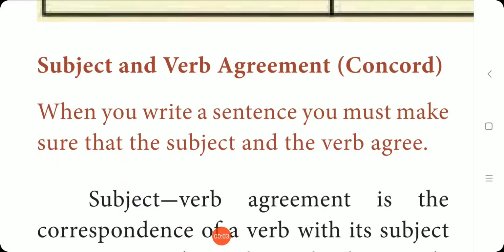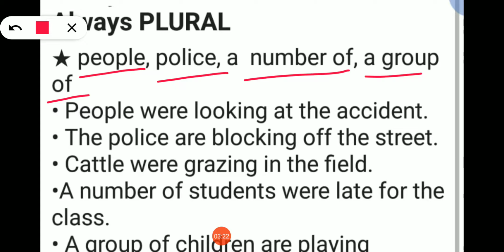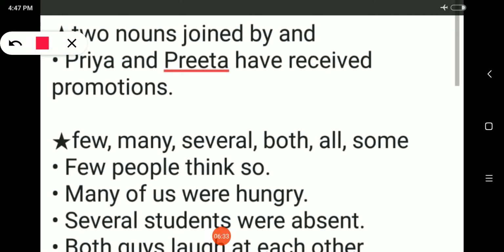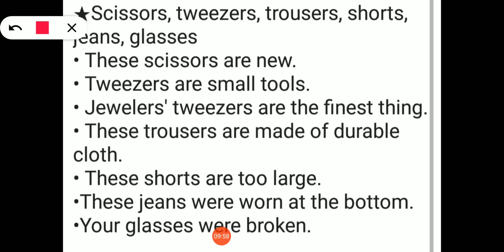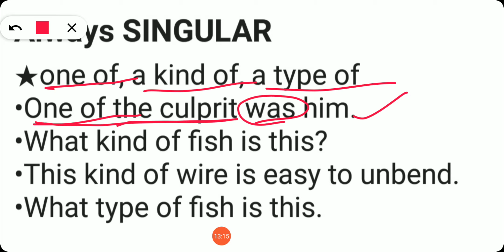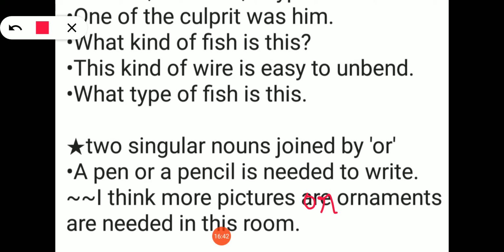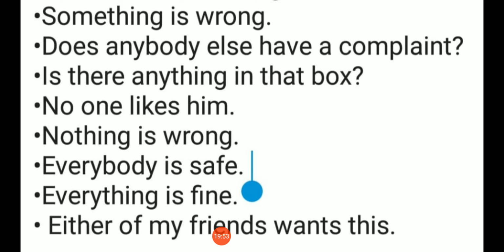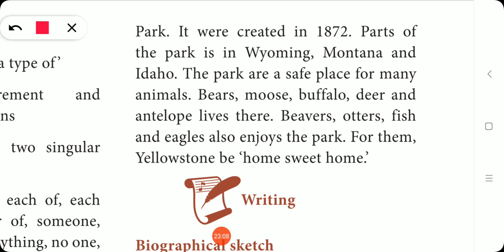11 th English Subject - Verb Agreement